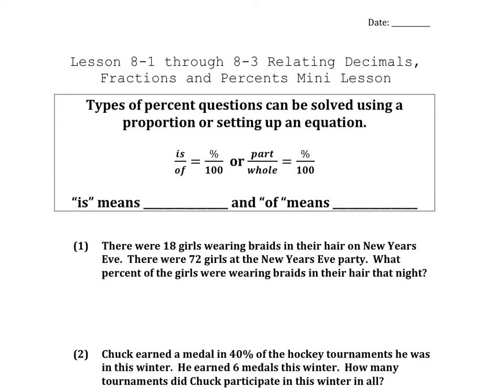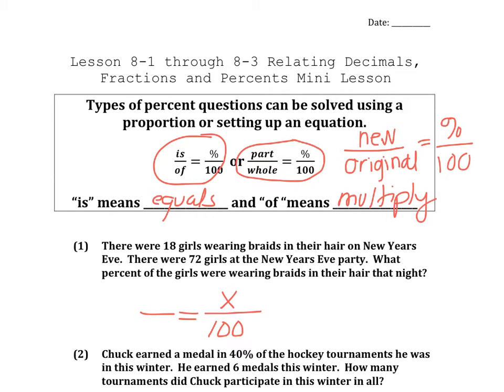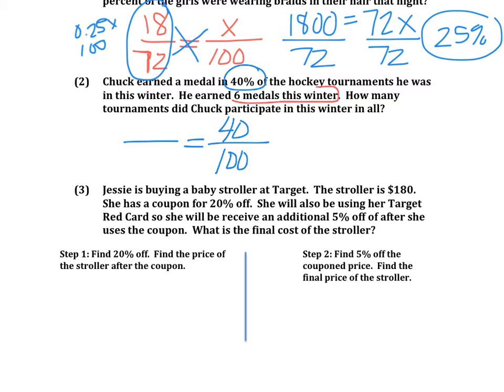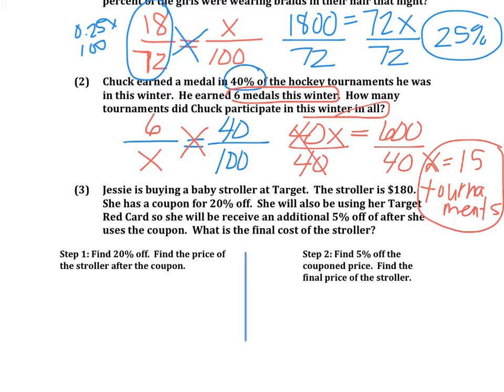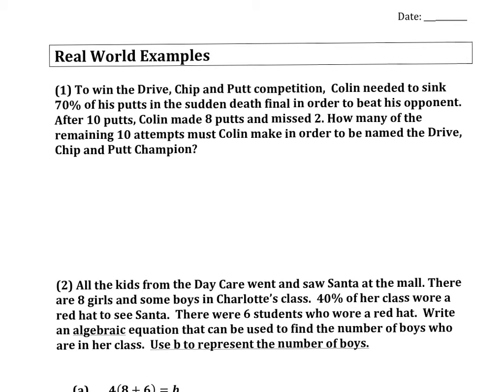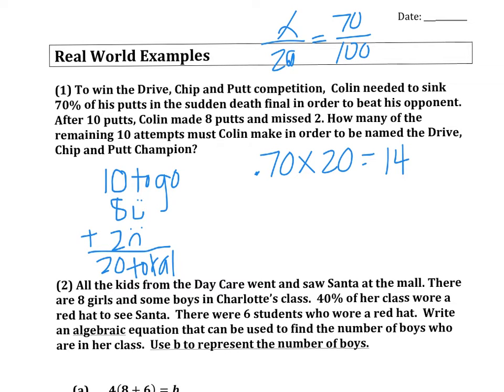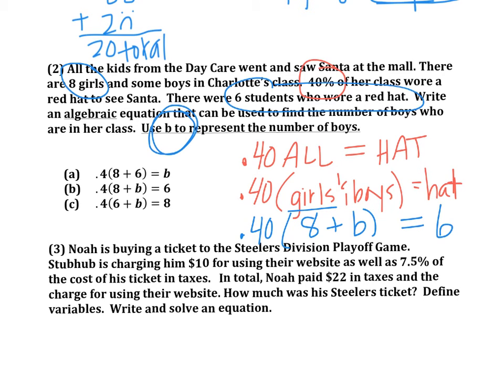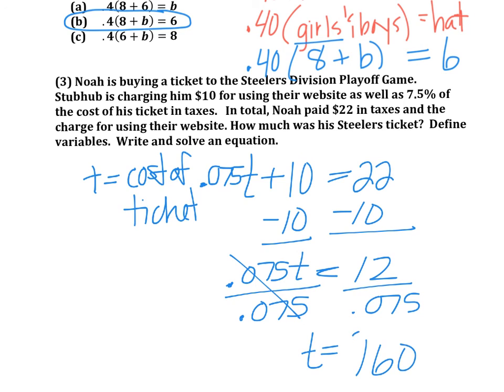Lesson 8-1 to 8-3 Mini Lesson